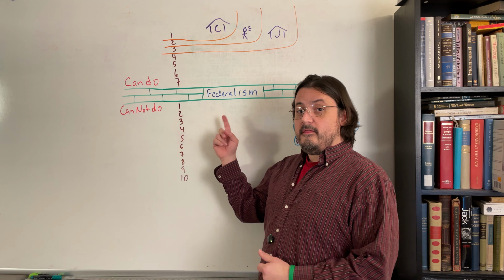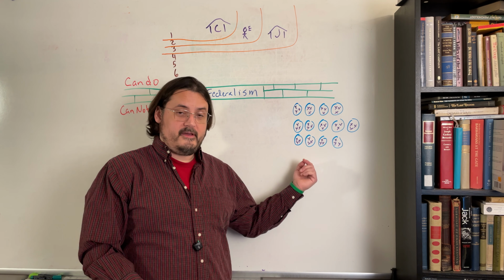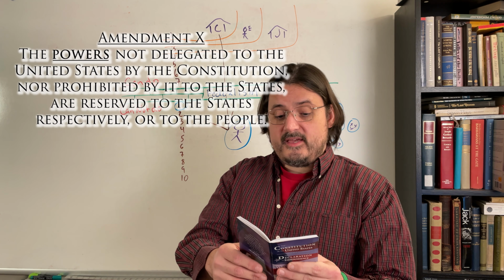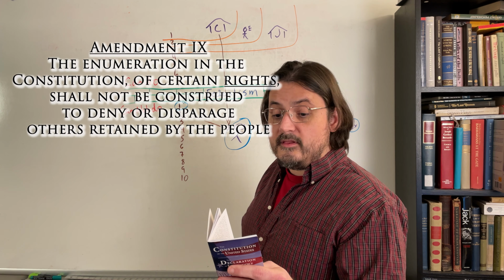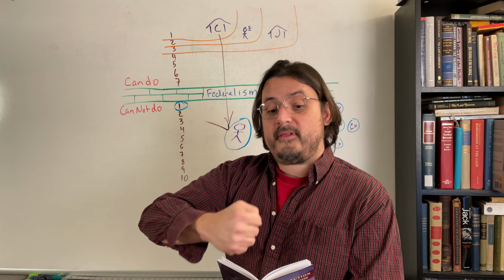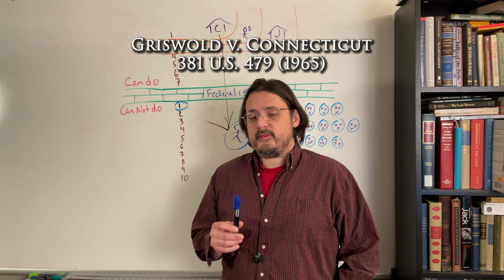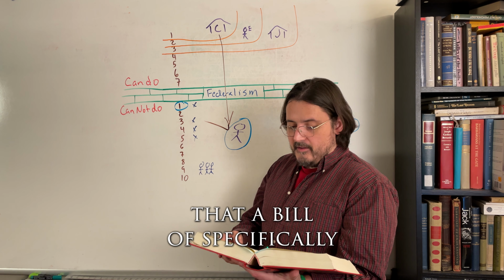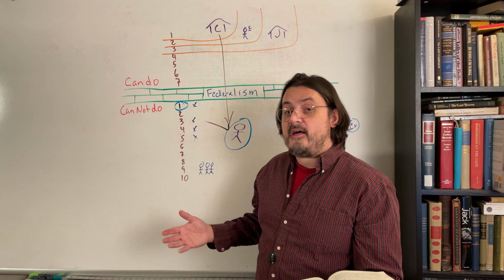The 9th Amendment and the Unwritten Rights of the US Constitution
📜 The Ninth Amendment—one of the most misunderstood parts of the U.S. Constitution. It’s often overlooked, yet it could be one of the most important amendments we have.

Most people believe that if a right isn’t explicitly listed in the Constitution, it doesn’t exist. But the Ninth Amendment tells a different story. In this video, I break down:

✅ What the Ninth Amendment actually says and why it matters
✅ How it protects unenumerated rights (the ones not written down)
✅ The Griswold v. Connecticut case and why the Supreme Court still cites it today
✅ Why understanding rights vs. powers is key to reading the Constitution

I use my constitutional architecture map to make it easy to visualize how rights and powers interact—and how the Ninth Amendment plays referee when rights aren’t clearly listed.

This amendment is fundamental to modern legal debates, from privacy rights to personal freedoms. Whether you’re a law student, history buff, or just someone who wants to actually understand what the Constitution says, this video is for you.

Should it be used more in legal cases today?

If you find value in my work and want to help keep these deep-dive videos coming, you can support me Every bit of support helps me continue creating content that cuts through the noise and makes legal education accessible.